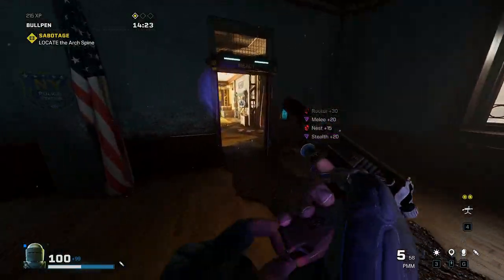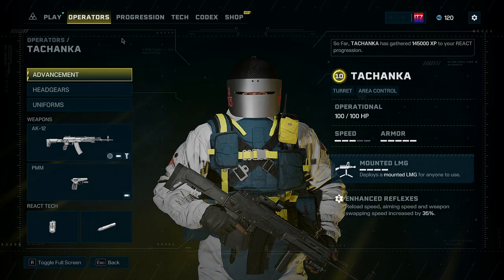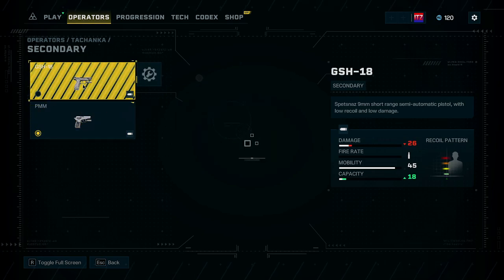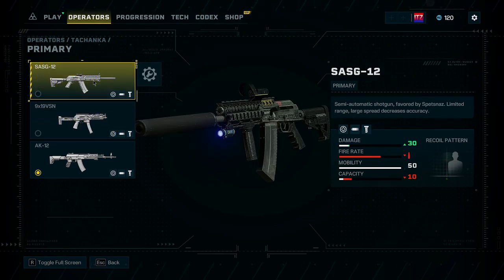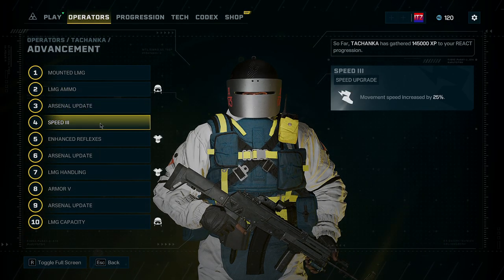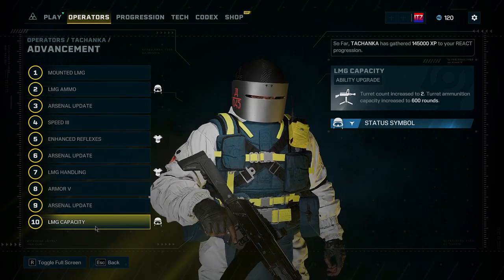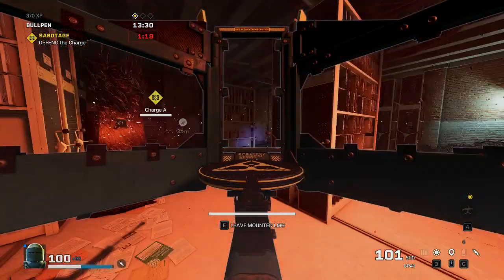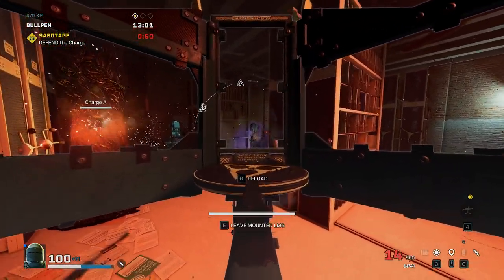Tachanka Operator Guide | Rainbow Six Extraction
Tachanka OPERATOR GUIDE! In todays video we are going to be going over Tachanka as an Operator in Rainbow Six Extraction. His loadouts, best setups and strengths and weaknesses. Along side that some gameplay of the Operator themselves. More Operators to come!